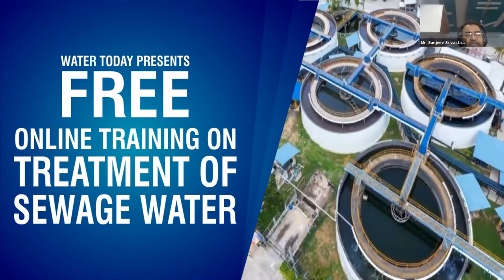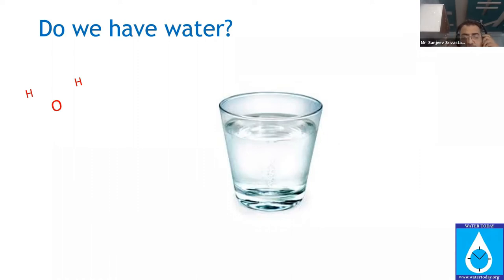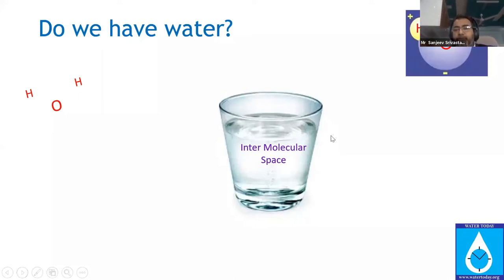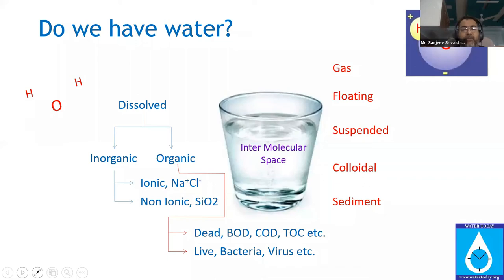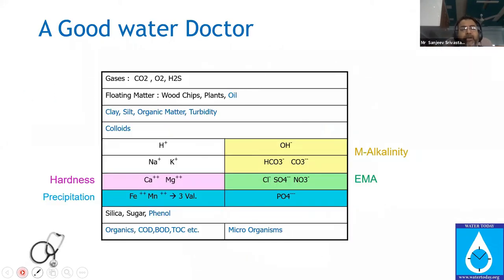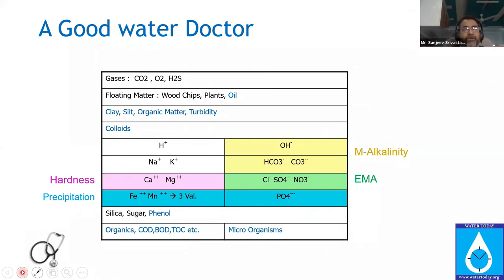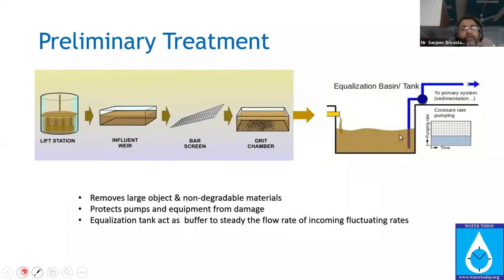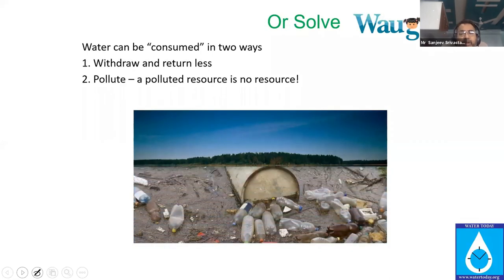Training on Treatment of Sewage Water Part 1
If you thought this free training was interesting, then register for the online master class (August 10th to 13th) that will be a gamut of knowledge. Avail early discounts and take benefits from the master class course. Register with the below link